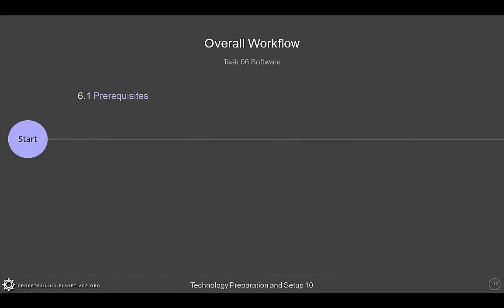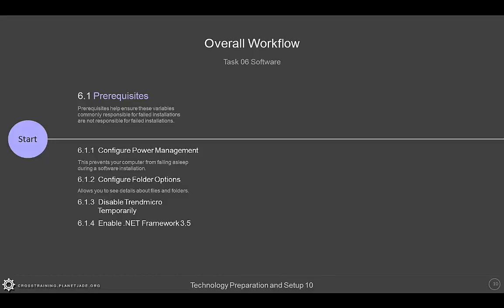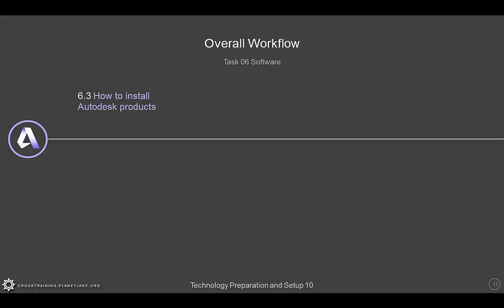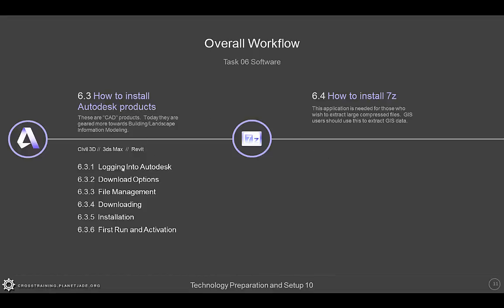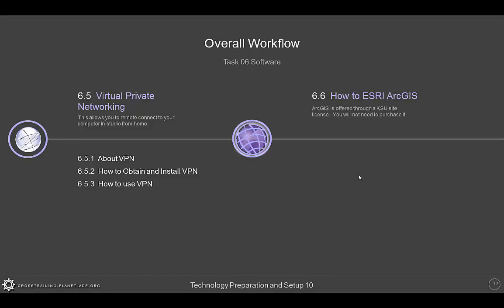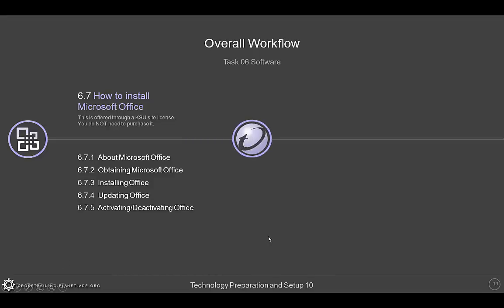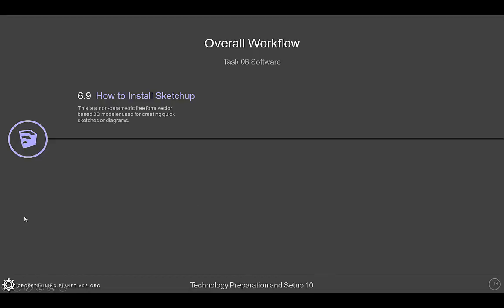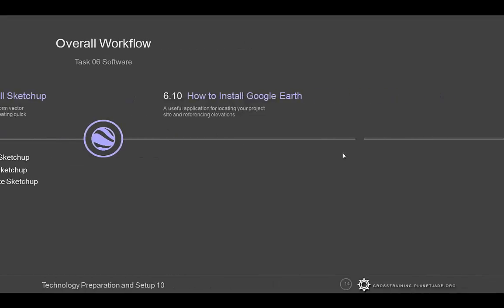TPS 6.0 Software Installation Workflow